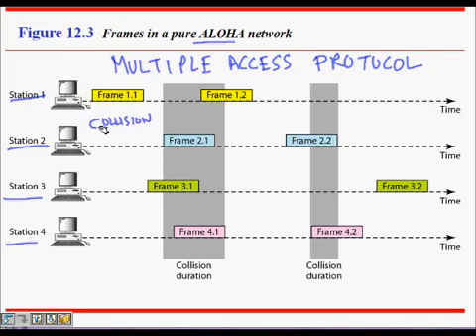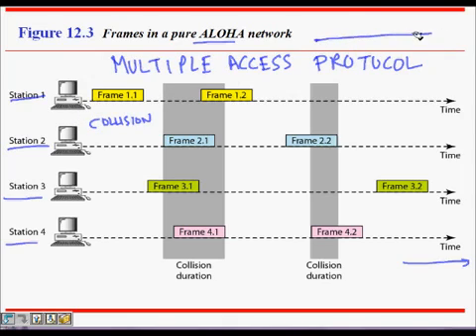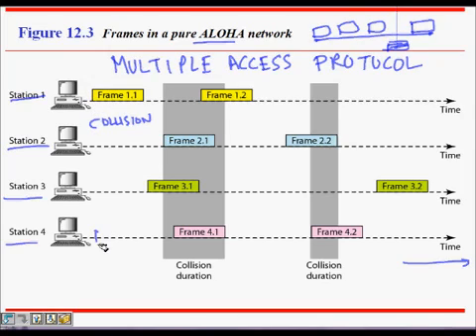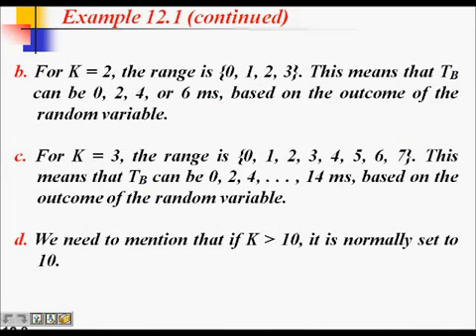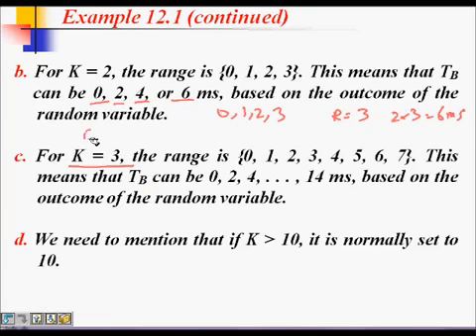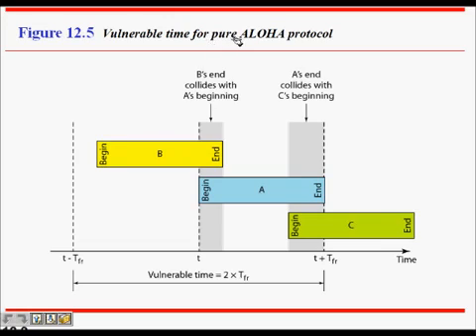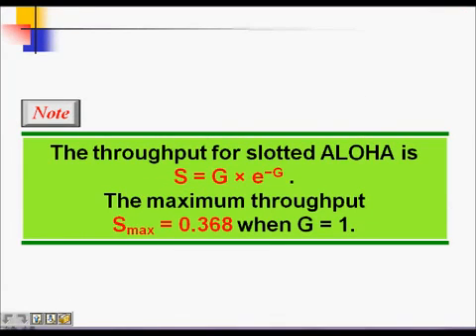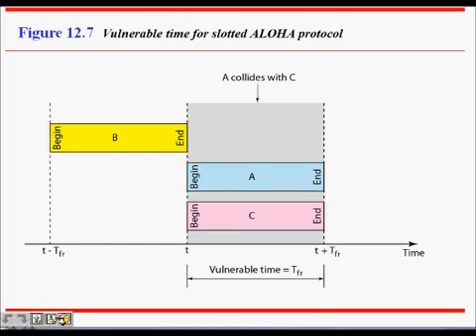MAC Medium Access Control Lecture By The Orbit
According to IEEE Std 802-2001 section 6.2.3 "MAC sublayer", the primary functions performed by the MAC layer are

Frame delimiting and recognition
Addressing of destination stations (both as individual stations and as groups of stations)
Conveyance of source-station addressing information
Transparent data transfer of LLC PDUs, or of equivalent information in the Ethernet sublayer
Protection against errors, generally by means of generating and checking frame check sequences
Control of access to the physical transmission medium
In the case of Ethernet, according to 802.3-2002 section 4.1.4, the functions required of a MAC are

receive/transmit normal frames
half-duplex retransmission and backoff functions
append/check FCS (frame check sequence)
interframe gap enforcement
discard malformed frames
prepend(tx)/remove(rx) preamble, SFD (start frame delimiter), and padding
half-duplex compatibility: append(tx)/remove(rx) MAC address

MAC in cellular networks[edit]
Cellular networks, such as GSM, UMTS or LTE networks, also use a MAC layer. The MAC protocol in cellular networks is designed to maximize the utilization of the expensive licensed spectrum. The air interface of a cellular network is at layers 1 and 2 of the OSI model; at layer 2, it is divided into multiple protocol layers. In UMTS and LTE, those protocols are the Packet Data Convergence Protocol (PDCP), the Radio Link Control (RLC) protocol, and the MAC protocol. The base station has the absolute control over the air interface and schedules the downlink access as well as the uplink access of all devices. The MAC protocol is specified by 3GPP in TS 25.321[4] for UMTS and TS 36.321[5] for LTE.

medium access control sublayer medium access control protocol medium access control layer medium access control networking tutorial for beginners networking basics networking interview questions and answers networking in hindi networking lectures networking fundamentals networking in java networking networking tutorial for beginners in hindi networking animation networking administrator tutorial networking analysis networking and hardware tutorials 2016